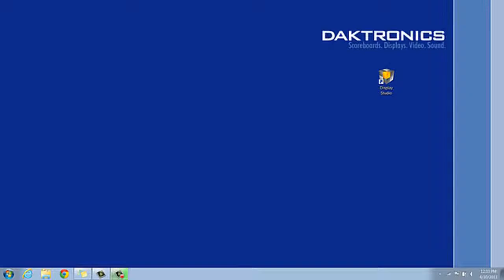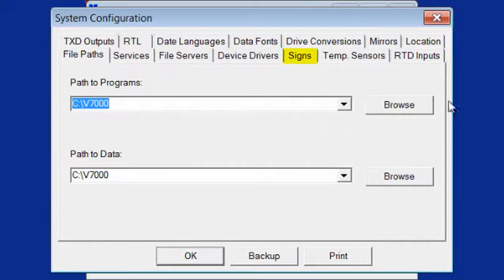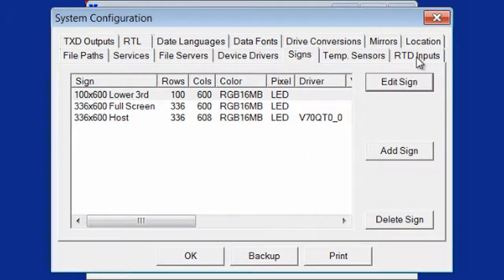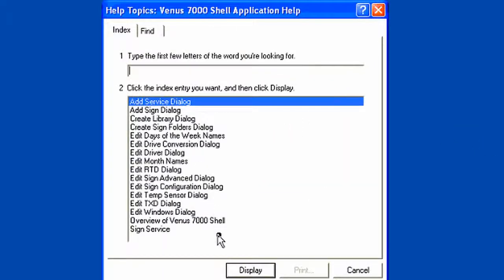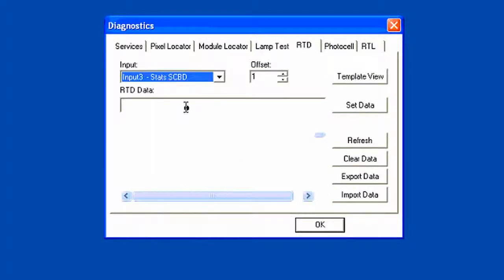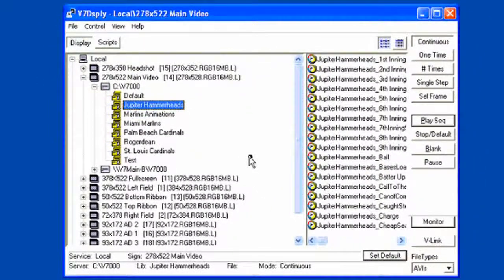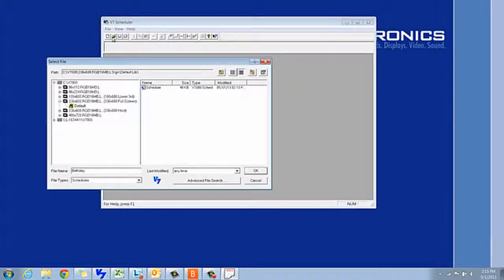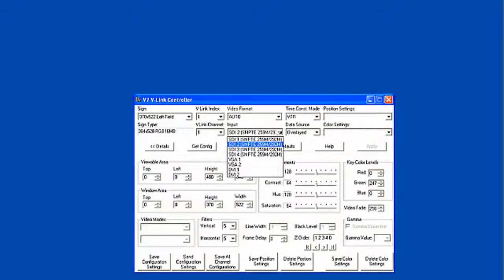Introduction to DMP-7000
An introduction to the DMP-7000 (Venus 7000) software. This video focuses on the Venus 7000 shell settings and helpful tools.